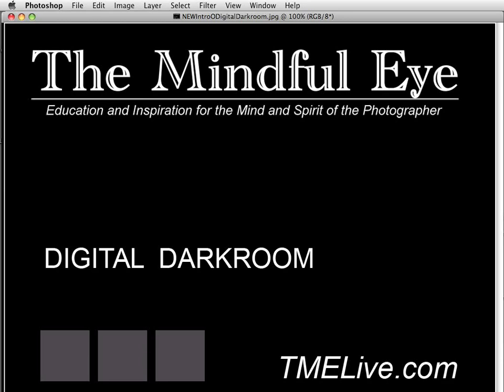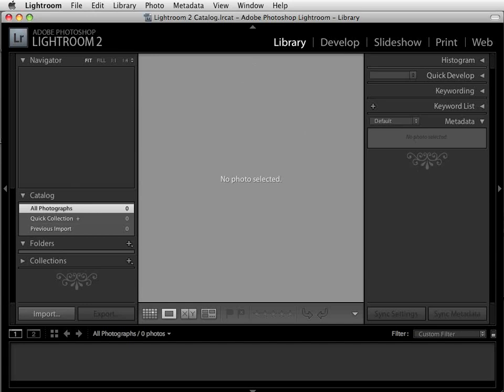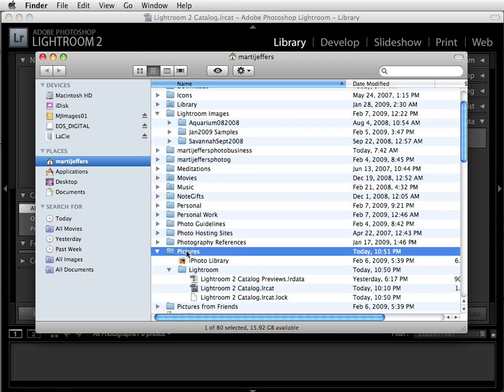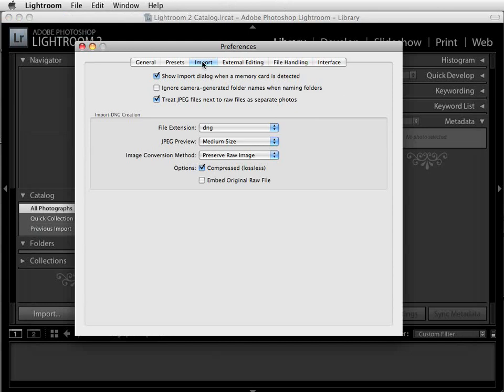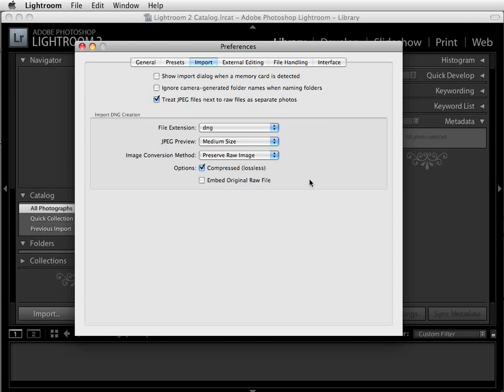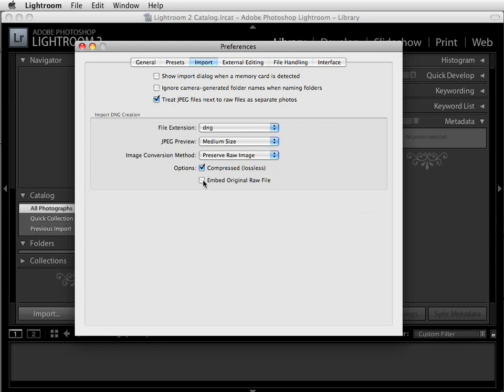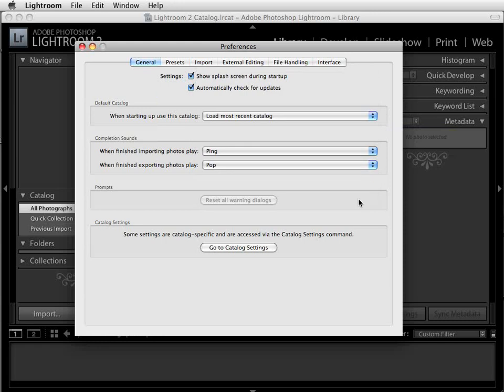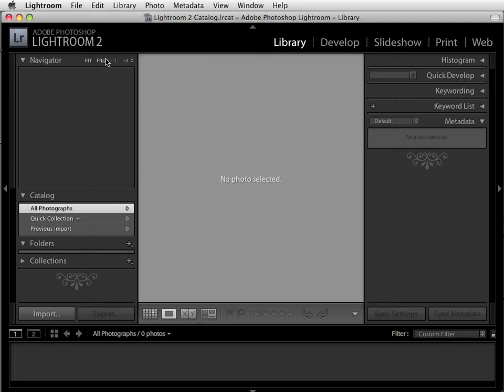Digital Darkroom: Adobe Photoshop Lightroom Tutorial - TMELive.com (2/18/09)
In Part 1 of this Digital Darkroom Introduction to Lightroom, Marti Jeffers introduces the beginning user of Lightroom to the process of setting up a file structure for your images, setting Lightroom preferences that have to do with importing images, looking at the Lightroom structure and takes you through several examples of importing images into Lightroom.